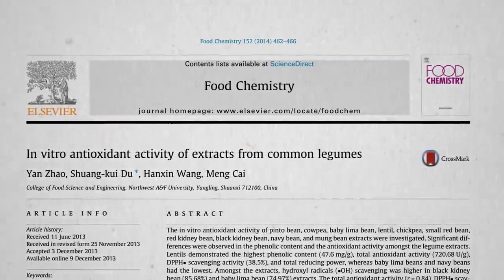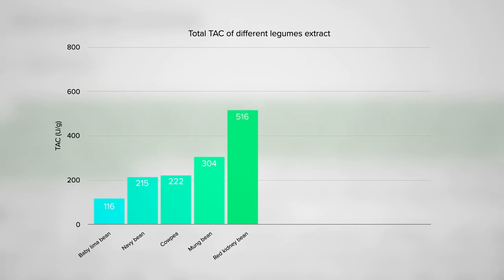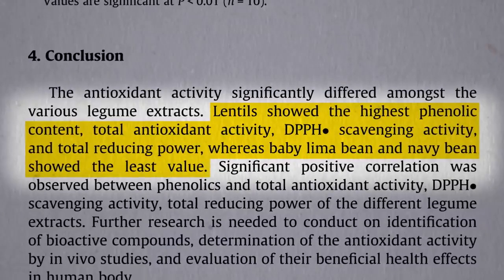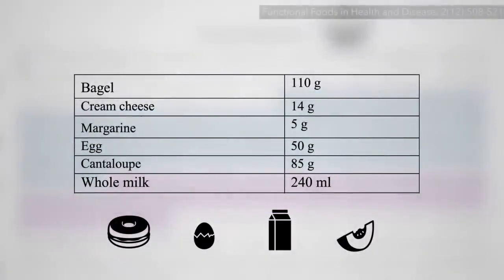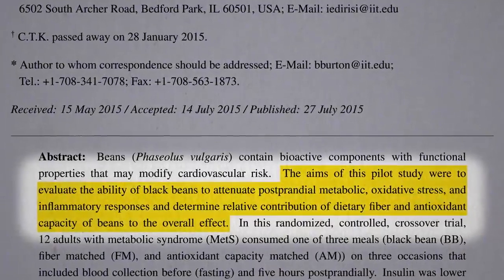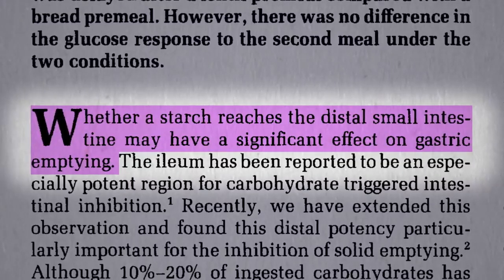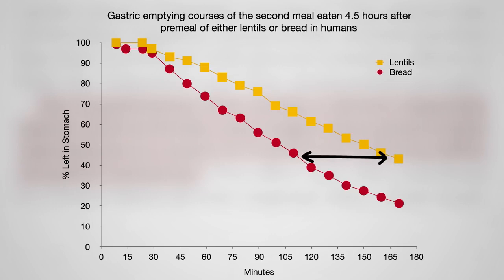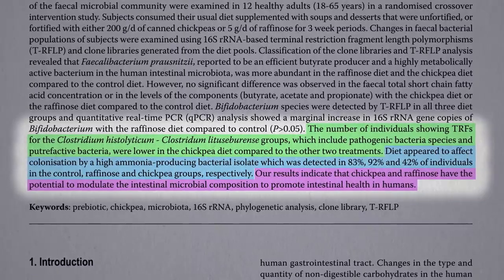What are the Amazing Benefits of Lentils and Chickpeas?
What are the Benefits of Lentils and Chickpeas?
Lentils and Chickpeas are put to the test.
Which legumes benefit from the highest levels of antioxidants? If you compared the total antioxidant content of ten different legumes, which do you think would come out on top? Pinto beans, lima beans, red kidney beans, black kidney beans—for which I think they just mean black beans—navy beans, small red beans, black-eyed peas, mung beans, lentils, versus chickpeas. Who can guess the winner and the loser?